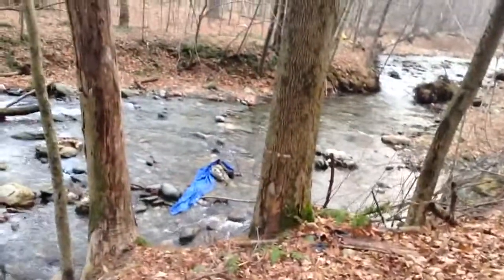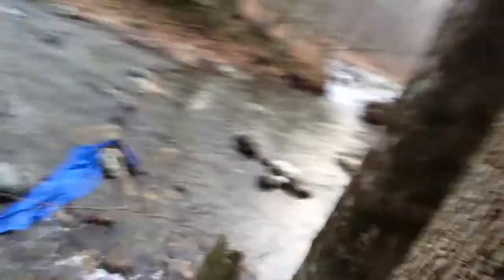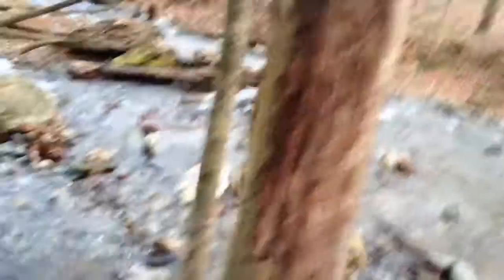Rescuing a wild Tarp from the river.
Tarp often get lost due to the high winds in the area. (We've also lost two grill covers as well.)